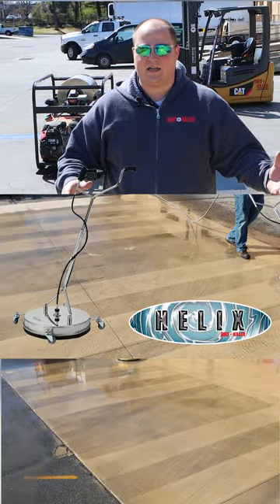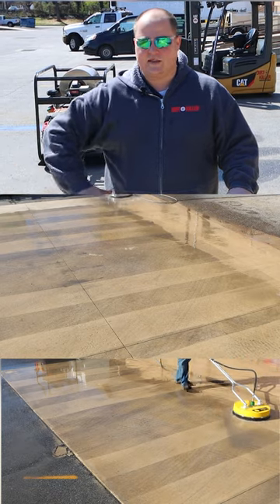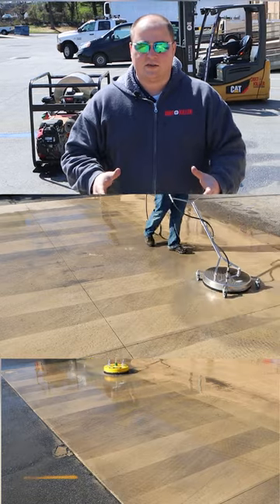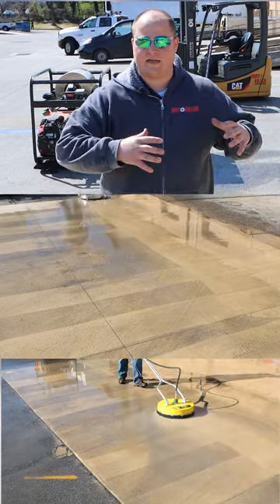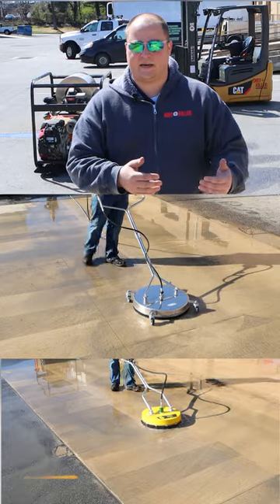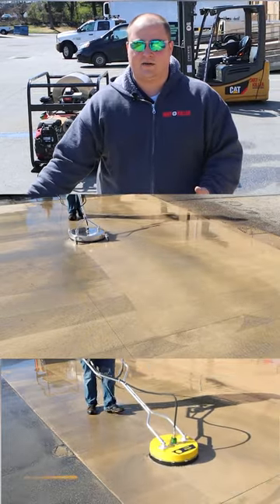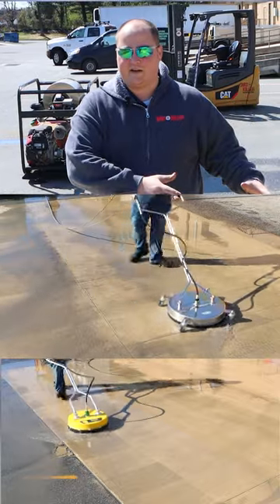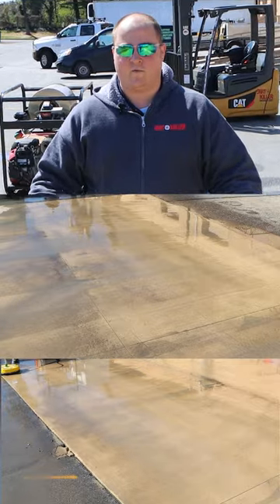Dirt Killer Silver Helix Surface Cleaner vs Whisper Wash